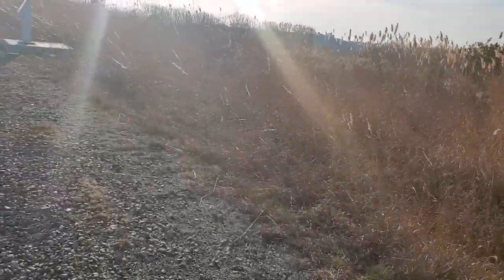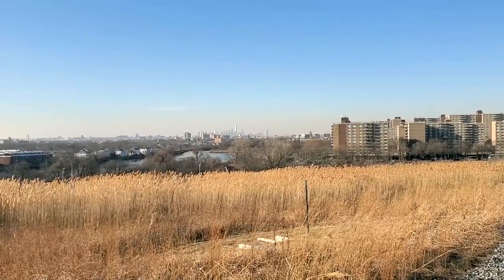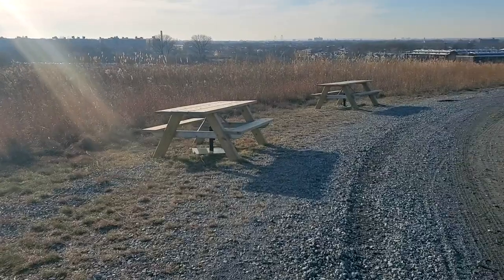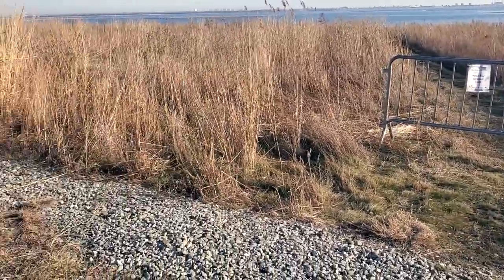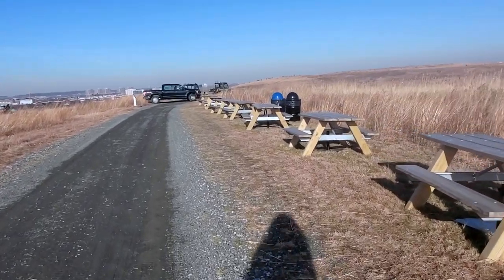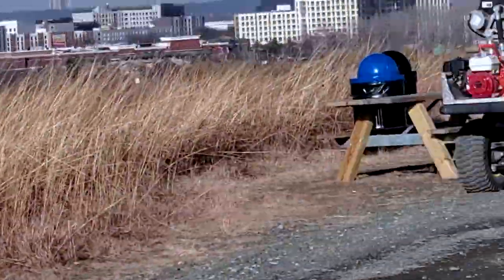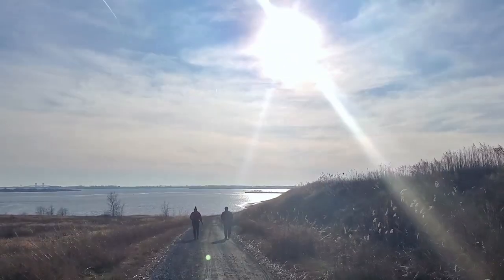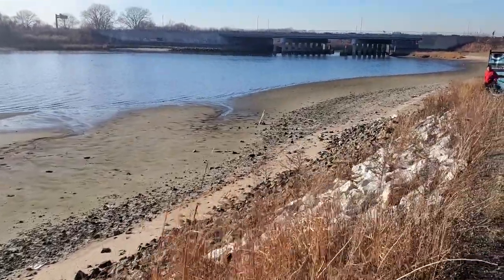Where we flying out to, in 2020~ Zaylah's last year, under my parental supervision. HBD beautiful!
Height:  5'5